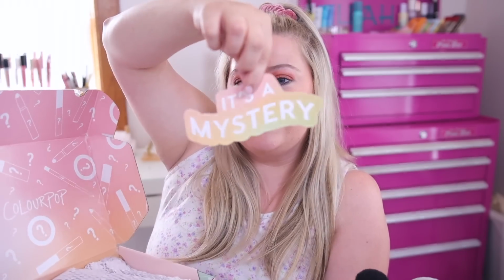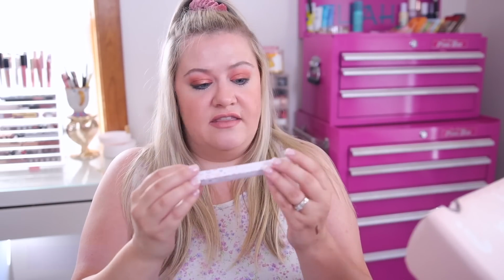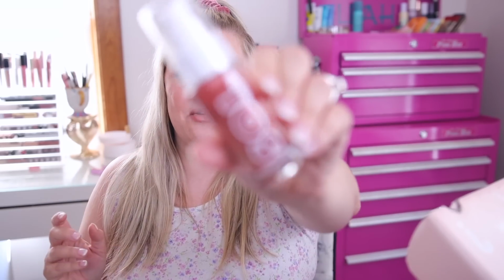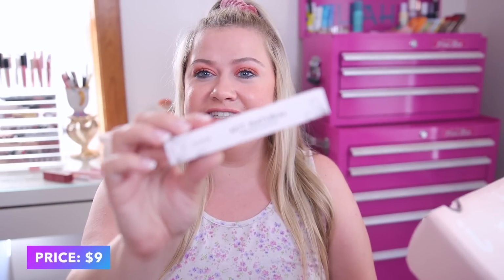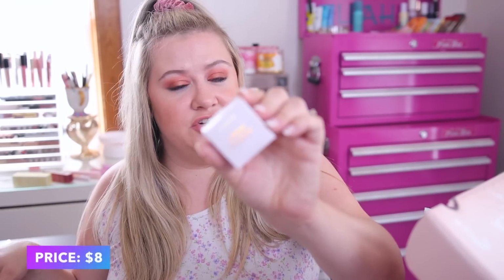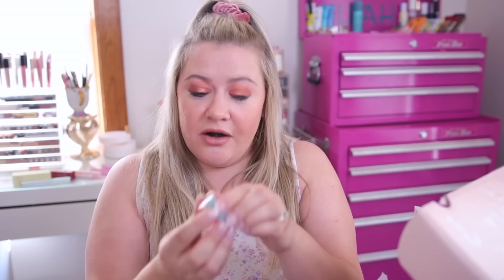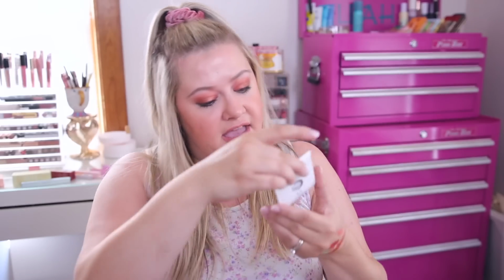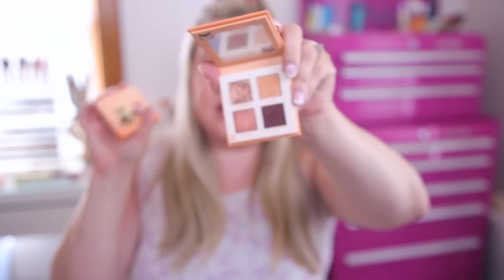COLOURPOP MYSTERY BOXES ARE HERE: UNBOXING THE MEGA MYSTERY BOX!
♡PRODUCTS RECEIVED:
FOURTH RAY BEAUTY AVOCADO BODY MILK
LIPPIE PENCIL IN FIELD DAY
CREME GEL LINER IN ELECTRIC DAISY
LIPPIE STIX IN POISON
LIPPIE STIX IN TRUST ME
SOL BODY SHIMMERING DRY OIL IN SANGRIA
FOURTH RAY FACE MILK IN PAPAYA
ULTRA GLOSSY LIP IN IRREPLACEABLE
LIQUID LINER IN MAKE LUV
FOURTH RAY VINO SERUM BOOST
ACT NATURAL MASCARA IN BROWN & BLACK
FOURTH RAY FACE MILK IN CHAMOMILE
CREME GEL COLOR IN SOUR CANDY
CREME SHADOW IN BRONCO
LIPPIE PENCIL IN ASHTON
ULTRA BLOTTED LIP IN DOOZY
JELLY MUCH SHADOW IN SAGUARO
SUPER SHOCK HIGHLIGHT IN WISP
SINGLE SHADOW IN IMPERIAL
PRESSED GLITTER IN TINY NUGGET
ANIMAL CROSSING 5 STAR ISLAND PALETTE
ANIMAL CROSSING WHAT A HOOT PALETTE